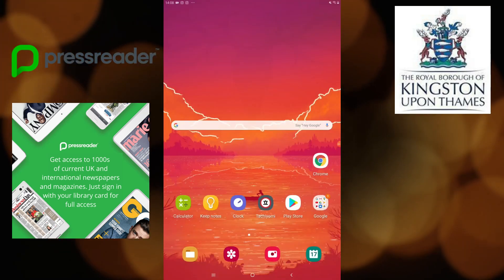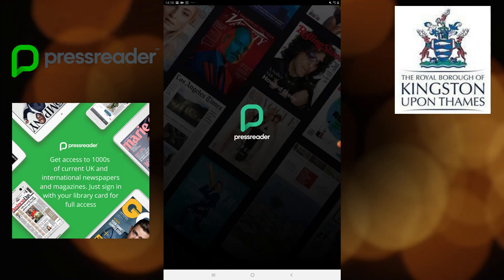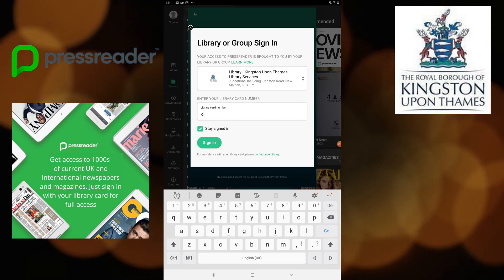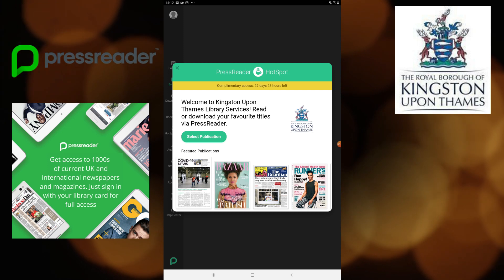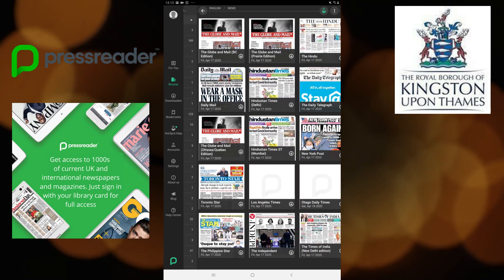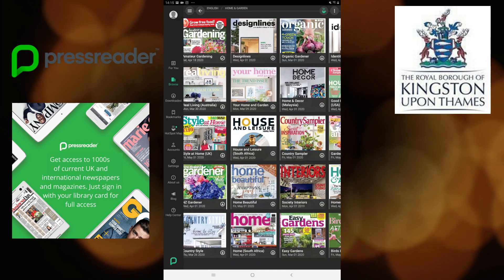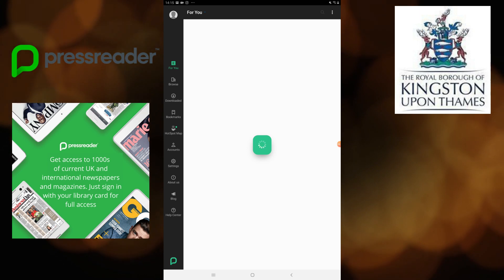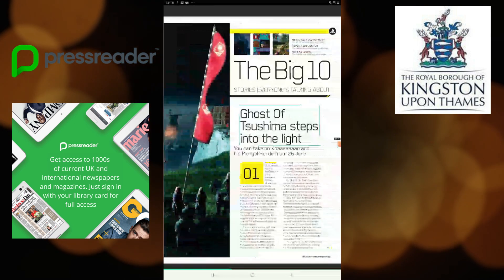PressReader tutorial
Discover how to access PressReader: our new digital offer, for free.

📰Get access to 1000s of current UK and international newspapers and magazines

📰Just sign in with your library card for full access.